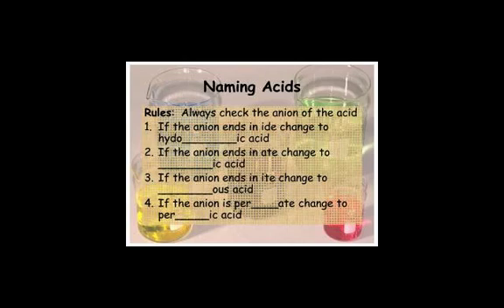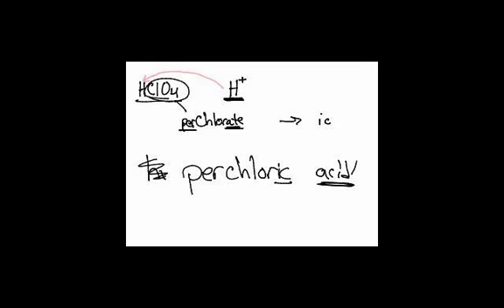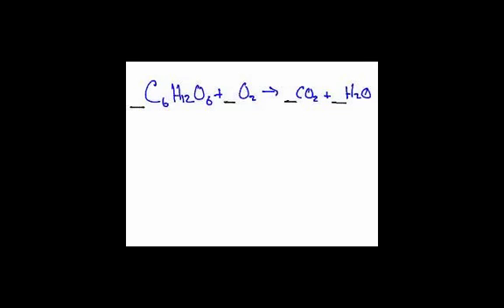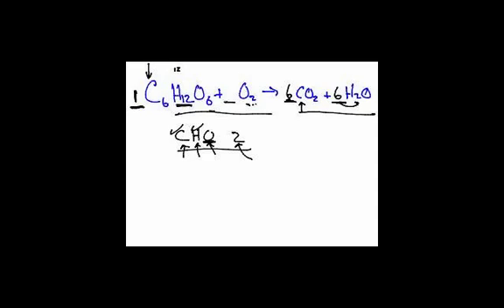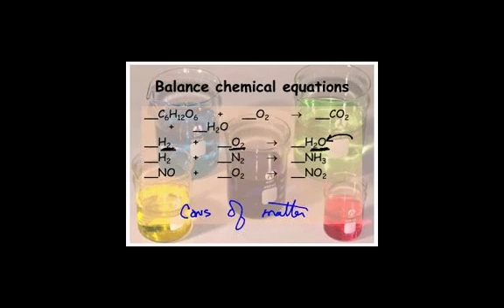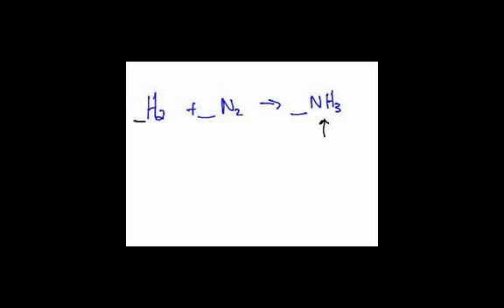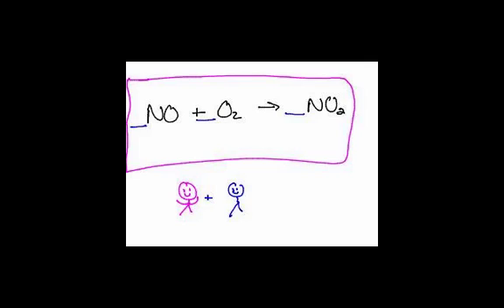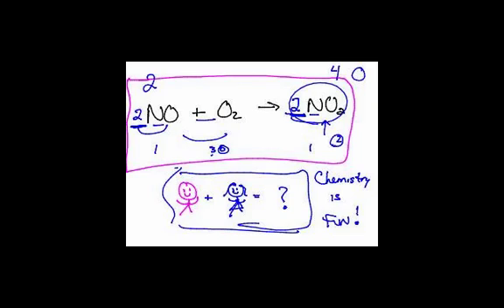AP Chem- Naming Chemical Compounds (2/2)